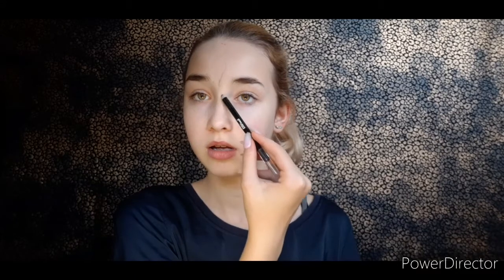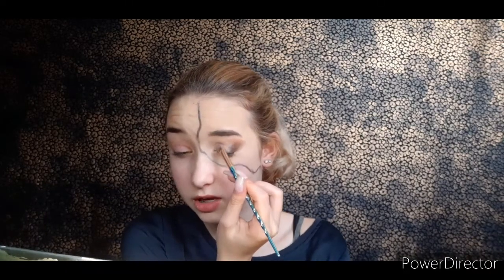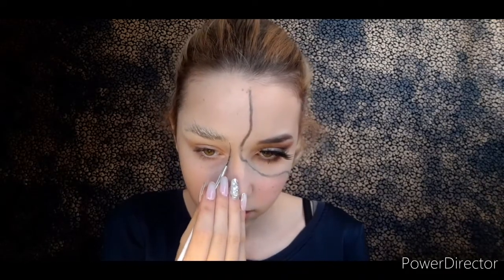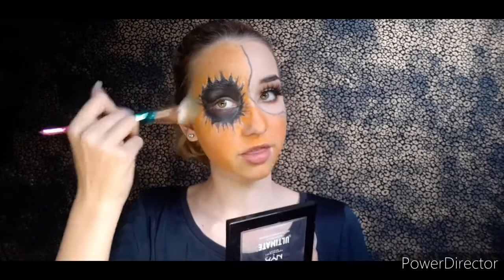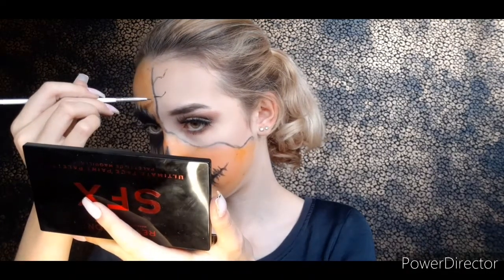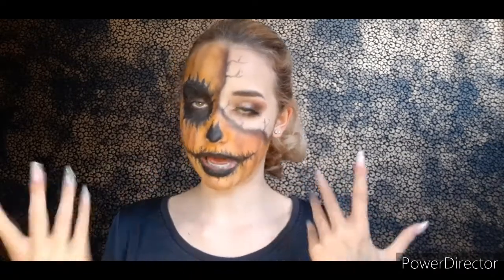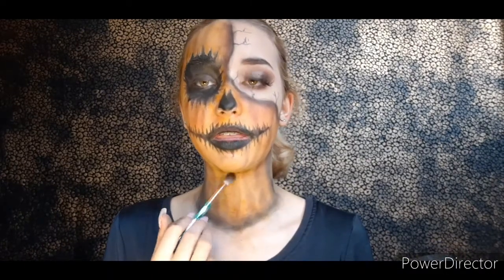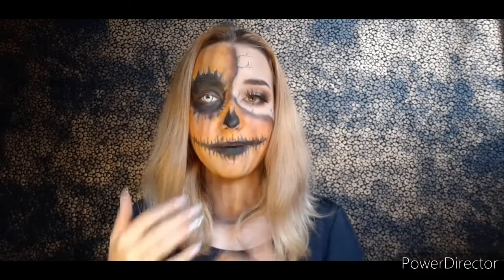HALF PUMPKIN🎃 + GIVEAWAY | Halloween Tutorial | Bellezza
Hey there beauties,
It's October which means that it is time for Halloween!! In this video I showed you how to create this half pumpkin, half beauty look. I am so excited for that!! Make sure you keep an eye on my Instagram account for more information!

Products I used:
- Essence Prime+ Studio matifying and pore minimizing primer
- Catrice HD Liquid coverage foundation
- Essence Camouflage+ matt concealer
- Catrice All matt plus shine control powder
- Catrice prime and fine professional contouring palette
- Makeup Revolution Highlighter Reloaded
- Essence G'day Sidney eyeshadow palette
- NYX Ultimate shadow palette (brights)
- Makeup Revoltution SFX ultimate face paint palette
- Max&More makeup fixing spray long lasting and hydrating
- Aliexpress lashes
- Halloween lenses